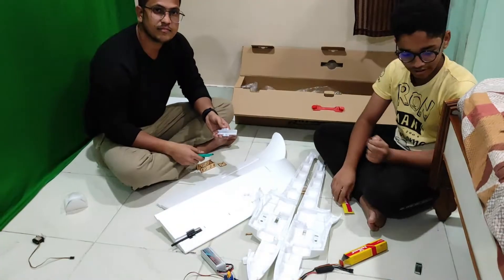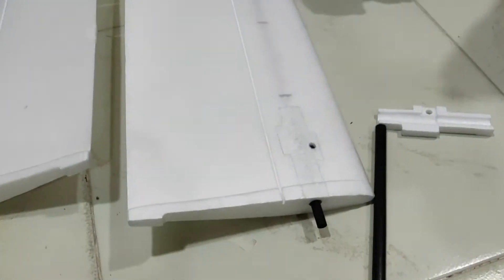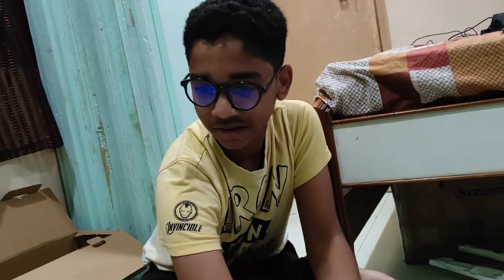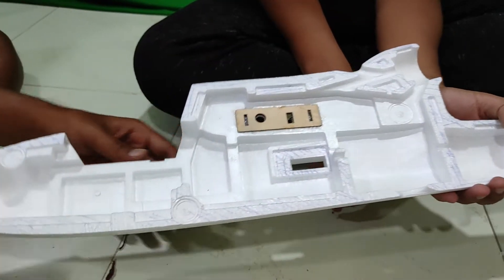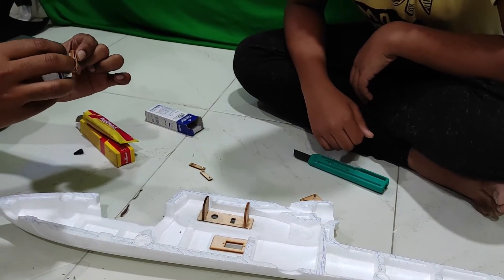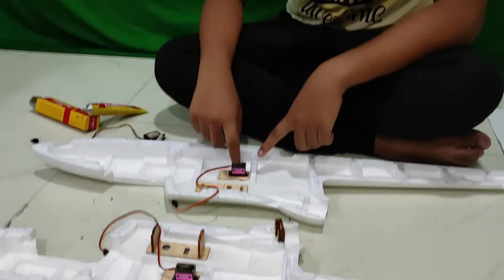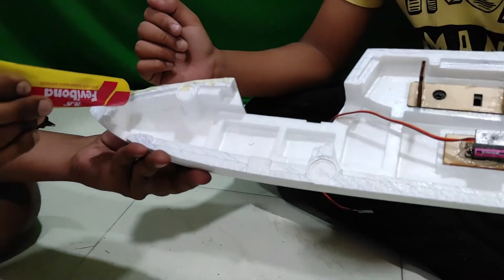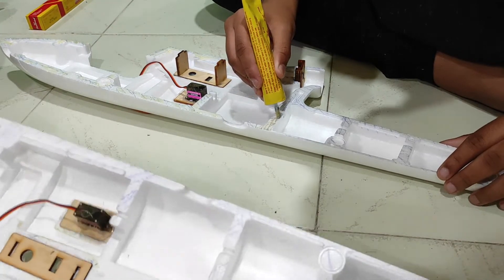Beginners Self Assembling SkySurfer RC Plane with TIP's!!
Watch this video for detailed understanding of gluing airframe and other Tips